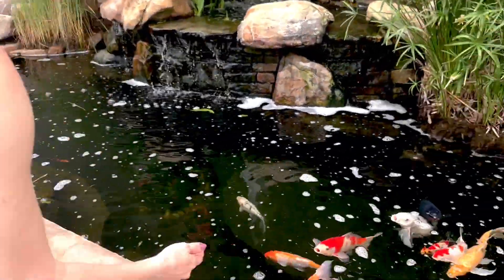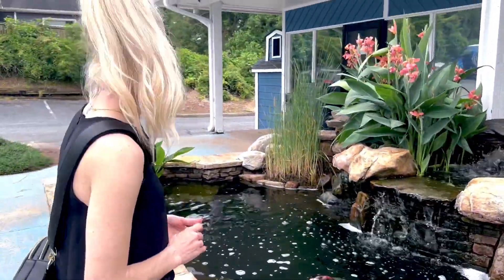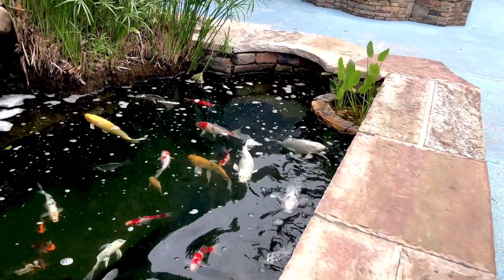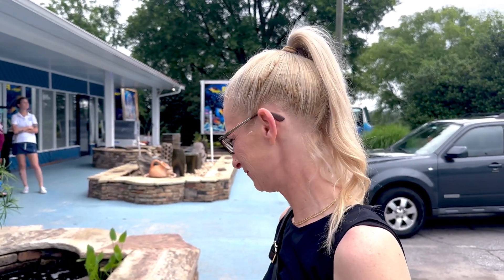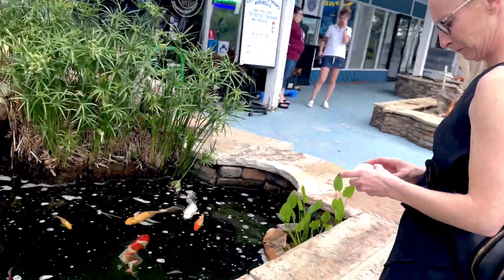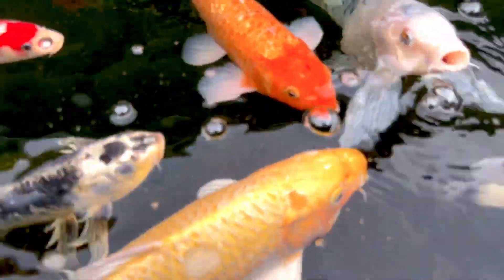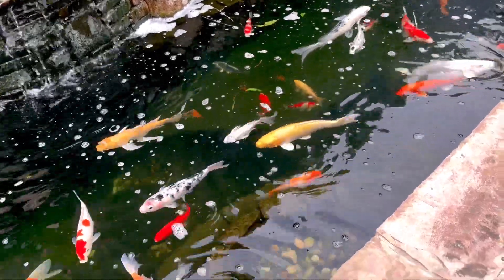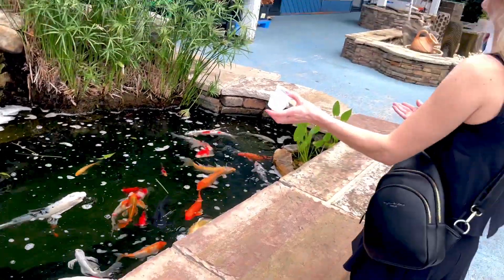BEST Fish Store Koi Pond I Have Seen!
On my recent trip to Atlanta, I visited this fish store and fell in love with their outdoor Koi Pond.